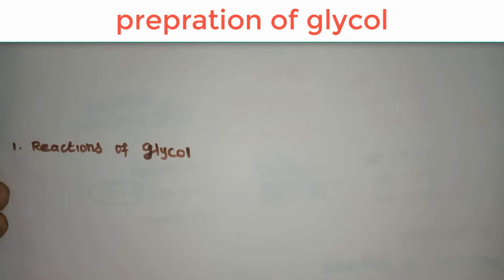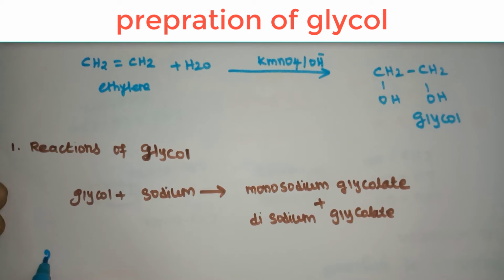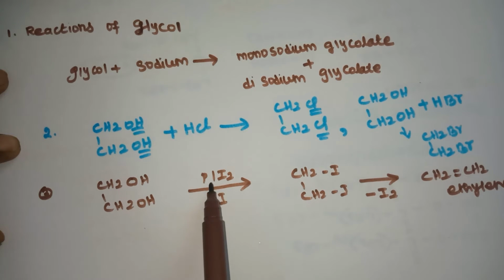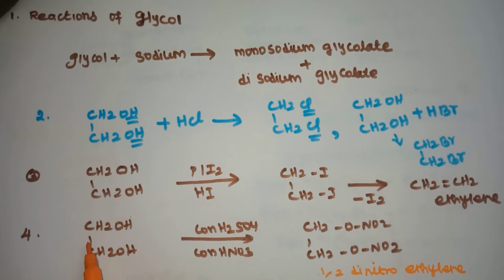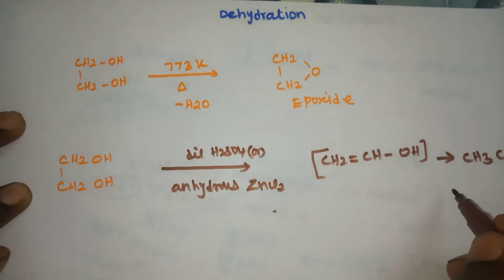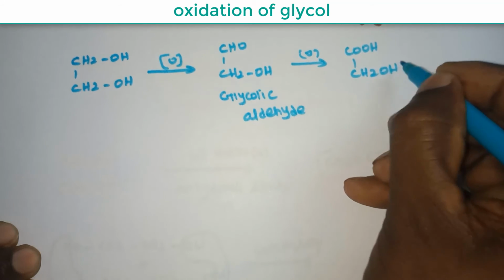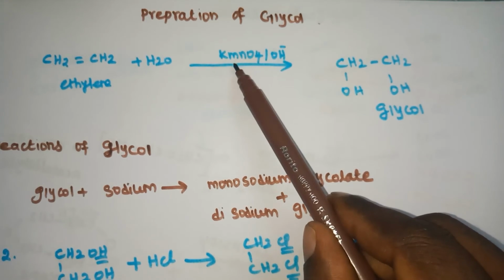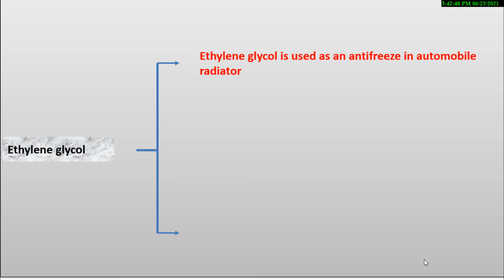Glycol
Glycol prepration and properties and uses of glycol.+2 lesson number 11 hydroxy compounds and ethers.